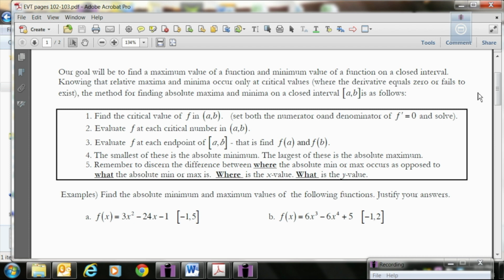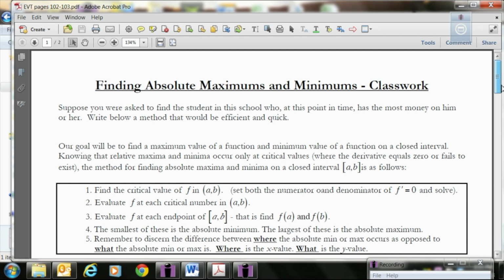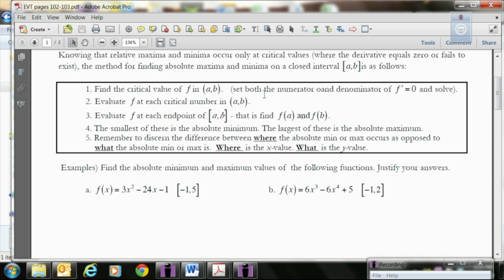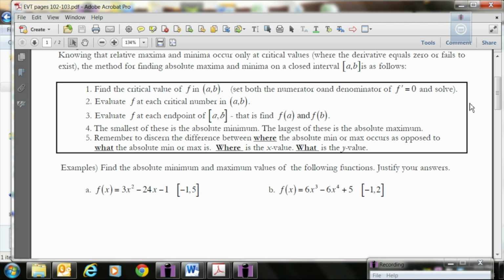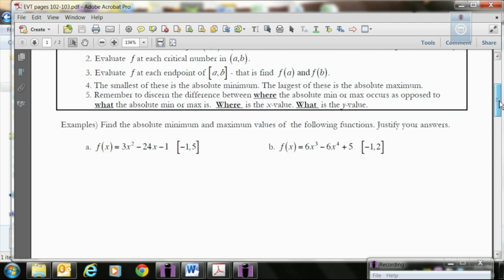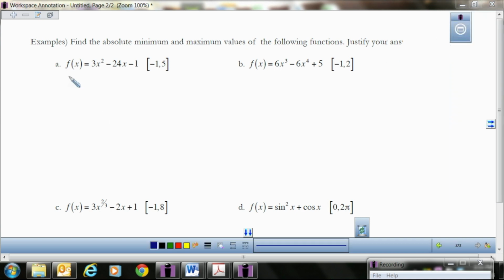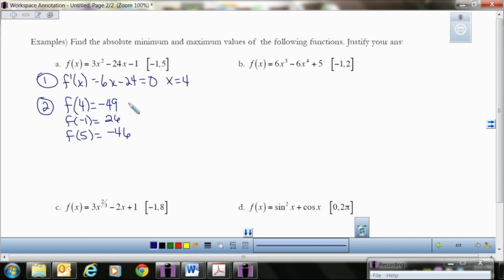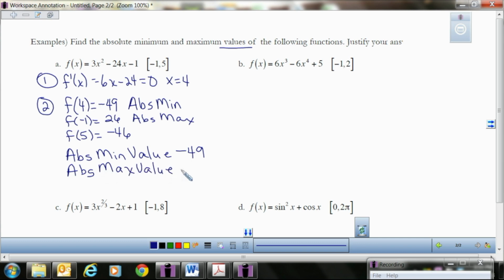2 Video 1 Intro to EVT with candidates test 2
This video discusses the Extreme Value Theorem and the Candidate's Test